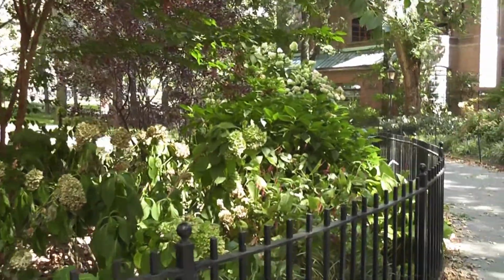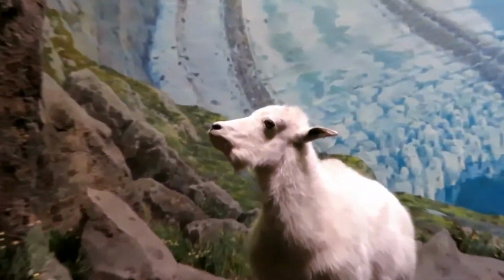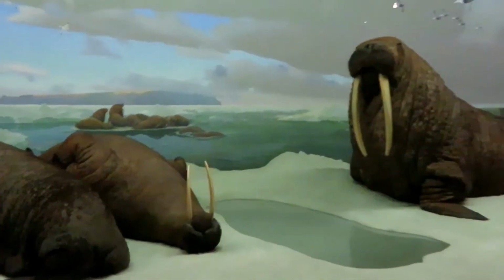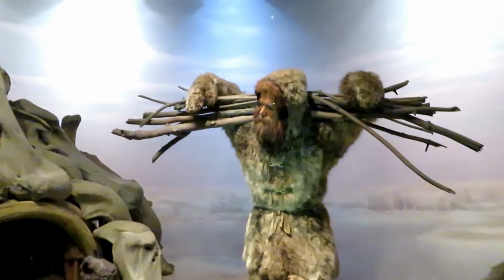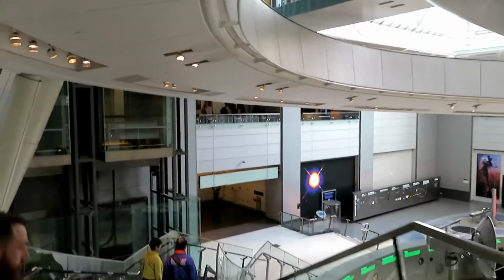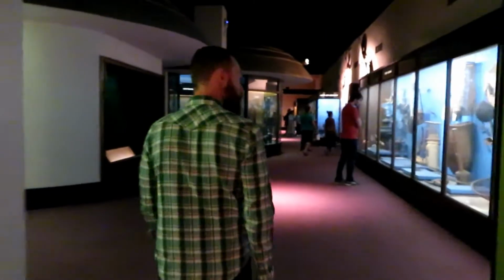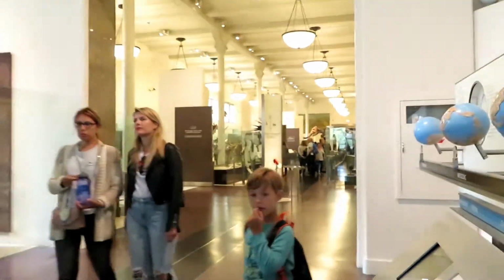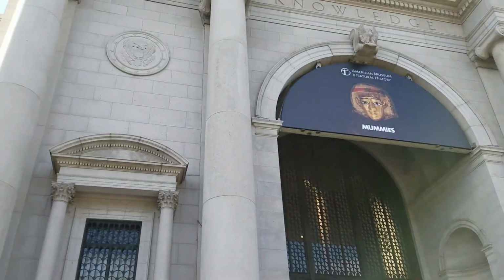Night At The Museum! Exploring The Natural History Museum In New York City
This place is huge!!!  I ran our of batteries on every device I decided to carry around in New York.  If you ever decide to come here make sure you allow a few days just for this museum.  I think we were there for about 5 hours and we only did a fraction of this place.  This is probably the best museum I have ever went to.

Thanks! Look forward to hearing from you.